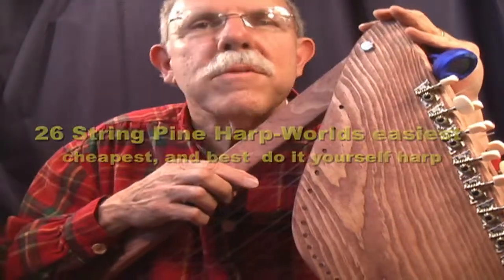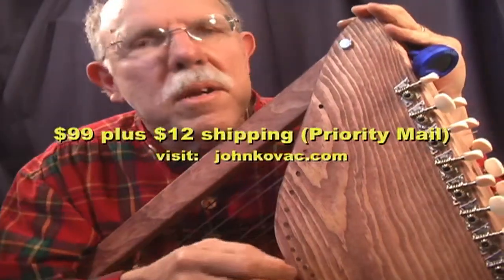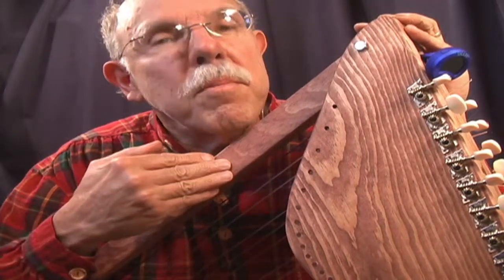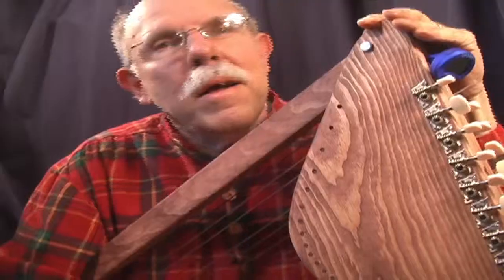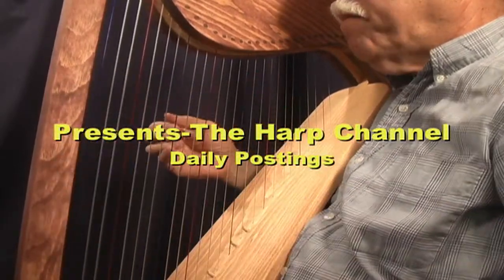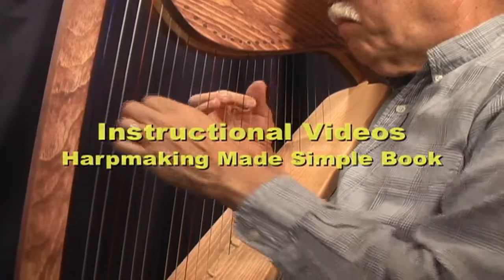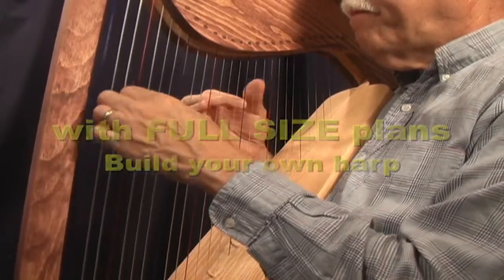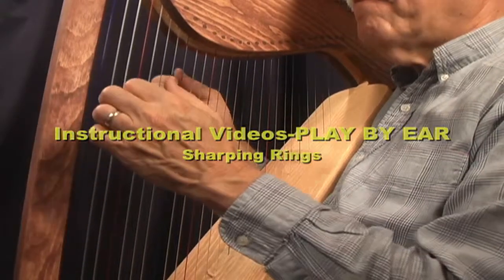Just as I Am- performed on 26 string pine harp from kit for about $100 and a day's work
visit:  JohnKovac.com     - you can easily make this harp, we supply everything but the wood which you buy for about $10